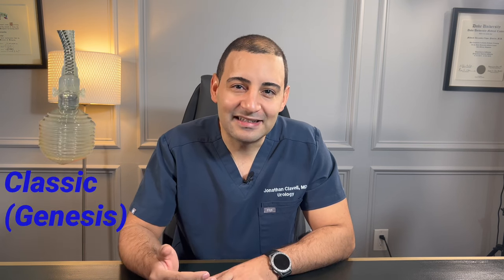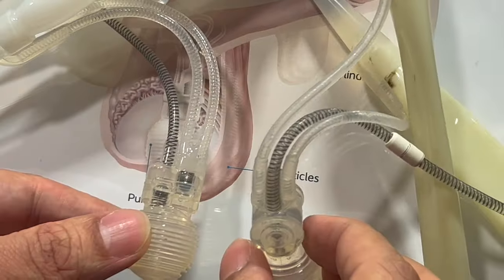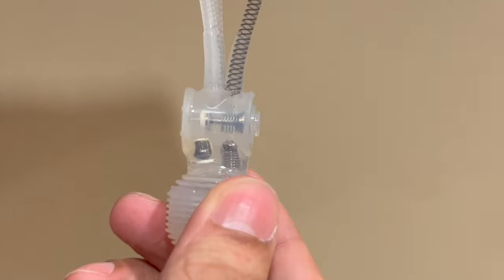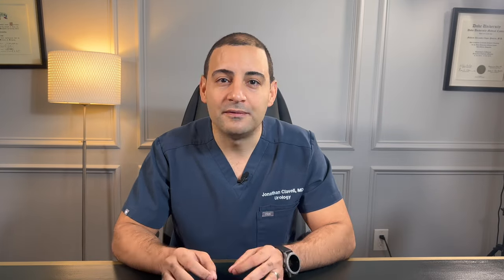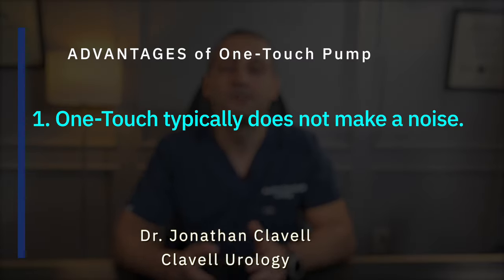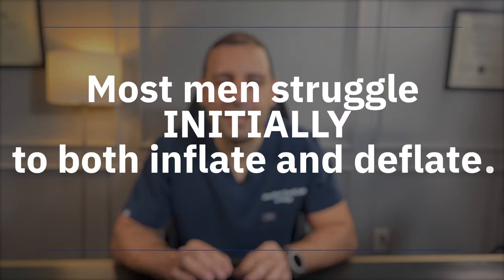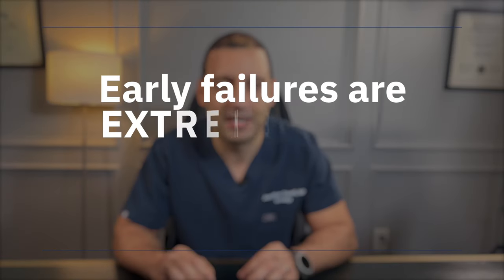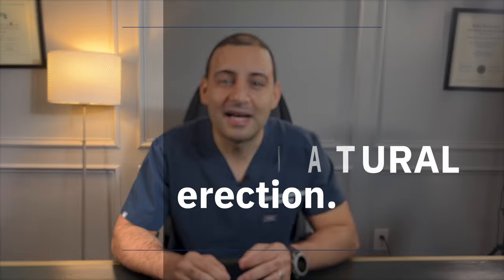Coloplast Titan Pumps: Classic vs One Touch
Dr. Clavell presents the similarities and differences between the Coloplast Titan's Classic Pump and the One Touch Pump.